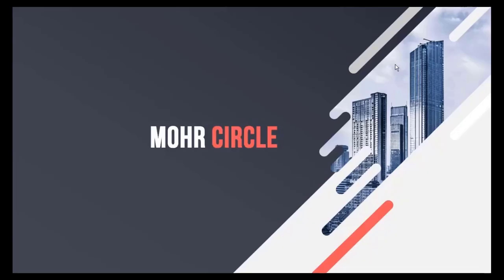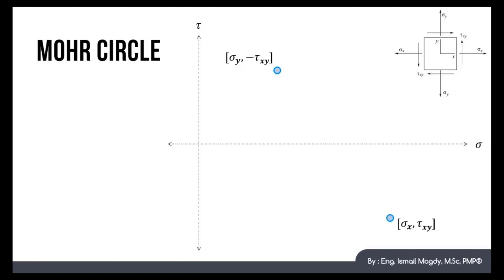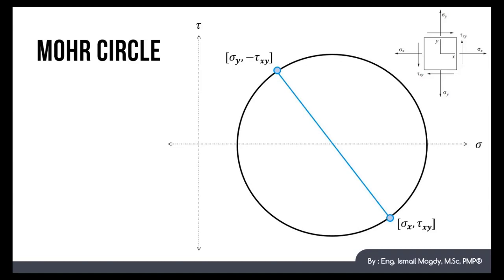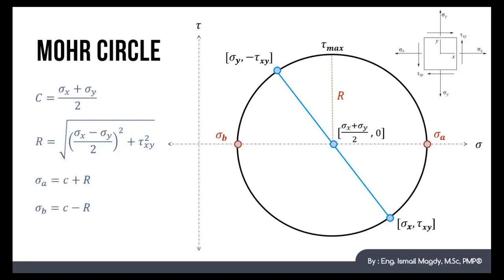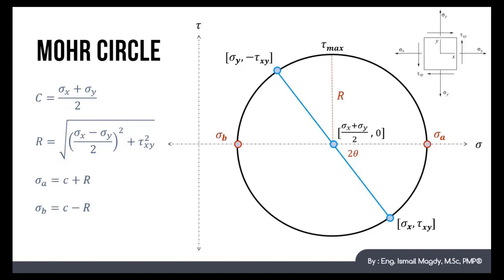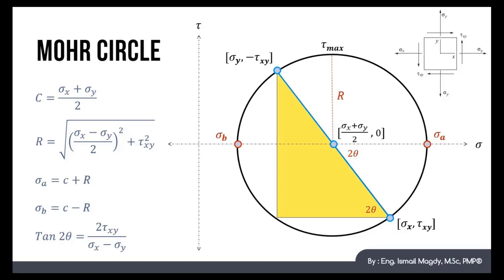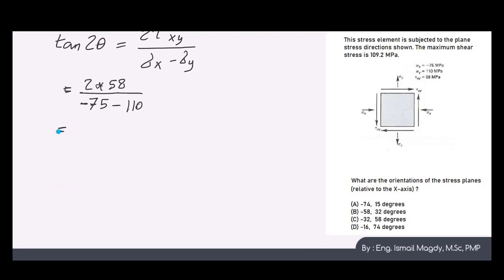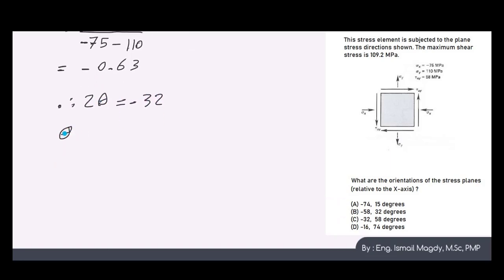FE Civil Exam Course - Mechanics of Material 17/17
For the full course including multiple solved quizzes, refer to our Udemy channel in below link